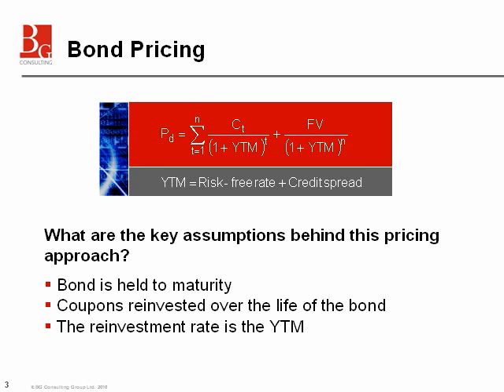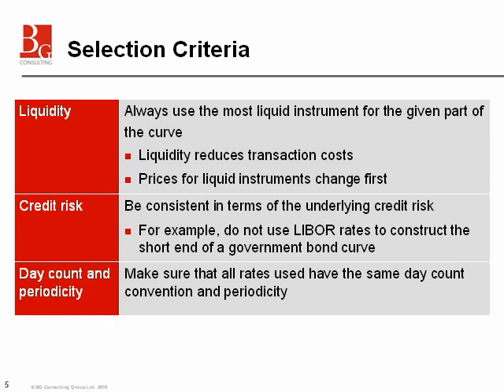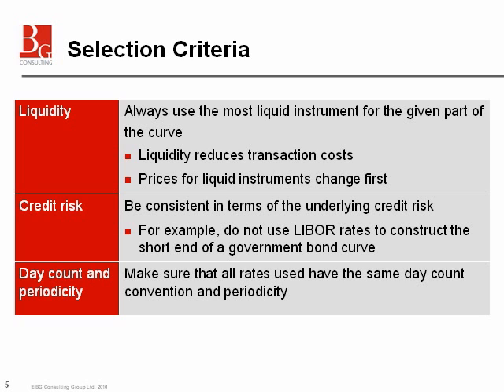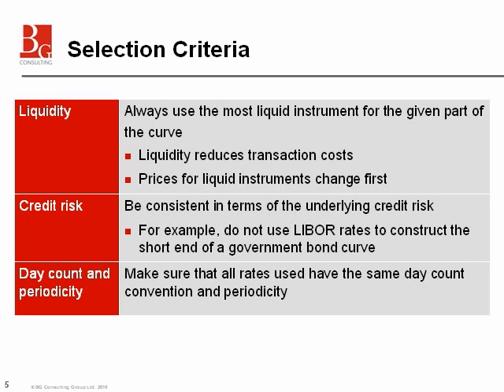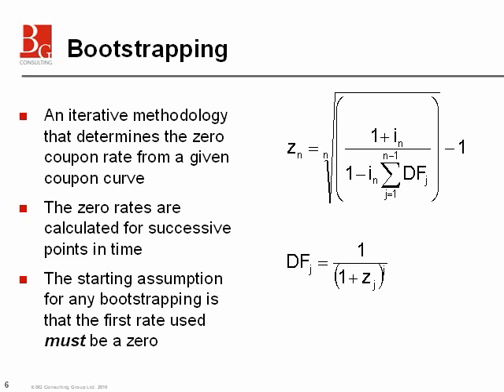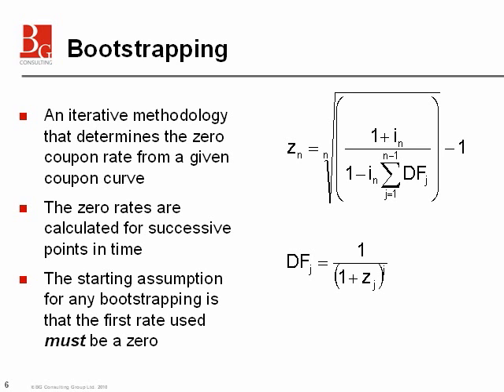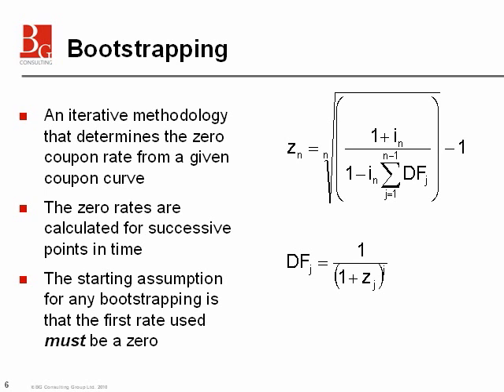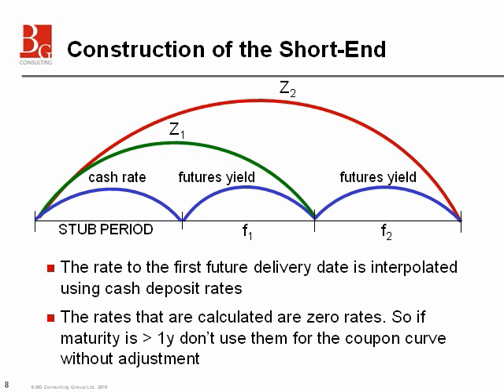Yield Curve Construction Podcast